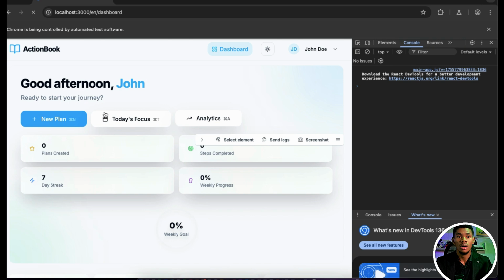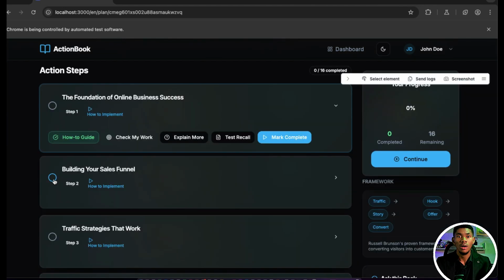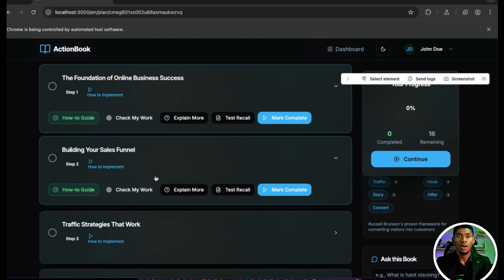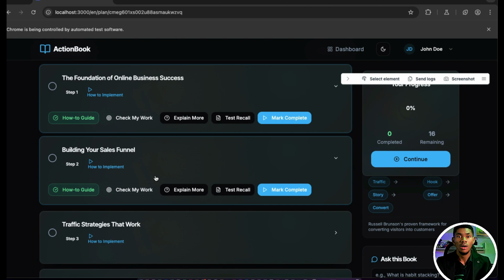My App is 95% Ready... but This One Error is Killing Me (throwback)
My App is 95% Ready... but This One Error is Killing Me
Building in public isn't always glamorous. I'm currently 95% of the way through the 30-day challenge for ActionBook, but I've hit a "nightmare" error that has stuck with me for three weeks. In this video, I take you behind the scenes of my debugging process using ClaudeCode, Windsurf, and ChatGPT to "solve for X."

ActionBook is designed to help you implement the frameworks of any book without having to read all 300+ pages. We are in the final stretch, and despite the bugs, the vision is clearer than ever.

Key moments in this video: 0:00
- The error that can "kill" a developer 1:01
- ActionBook Demo: 95% Production Ready 1:42
- UI vs. Logic: Why I don't care about the interface yet 2:28
- My AI Stack: ClaudeCode + Windsurf + ChatGPT 3:16
- The Vision: Implementing books without reading them 4:52
- Breaking down the "Traffic, Hook, Story, Offer" framework 6:44 -
Solving for X: The final push

Obuild in public, software engineering, debugging tips, ClaudeCode, Windsurf AI, ActionBook, startup journey, software development nightmare, ChatGPT for coding, indie hacker, 30 day challenge, app development, programming reality.